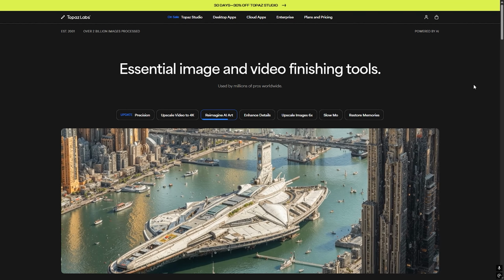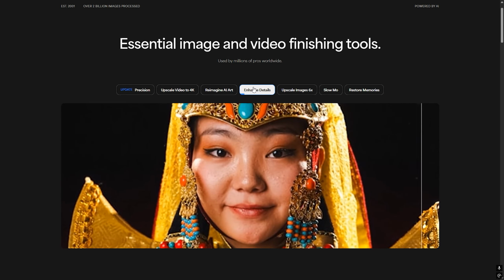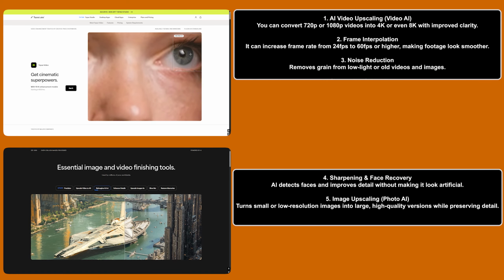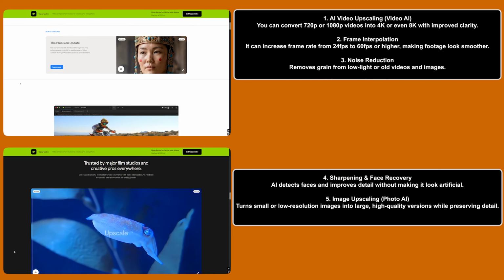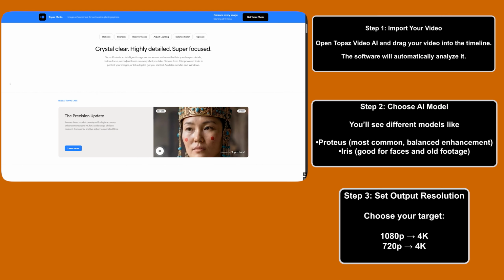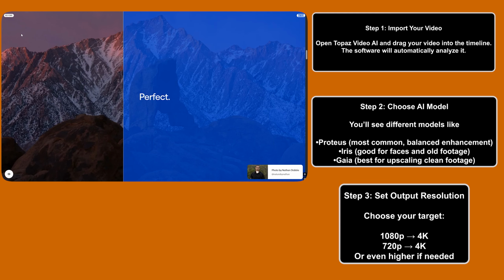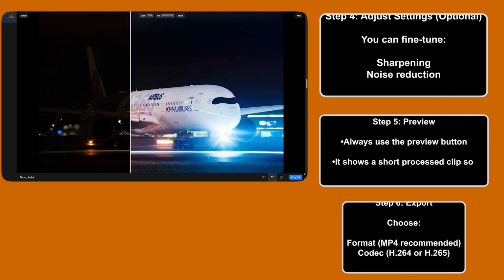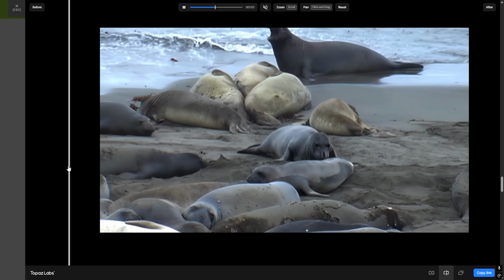Topaz Labs Review | How To Use It?